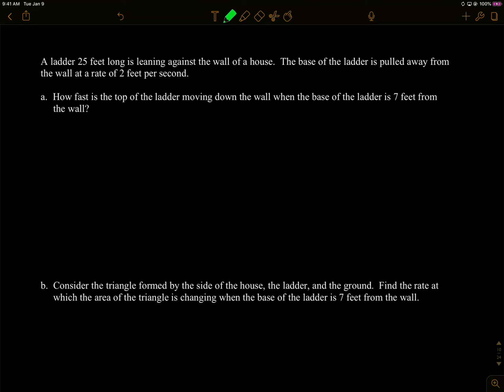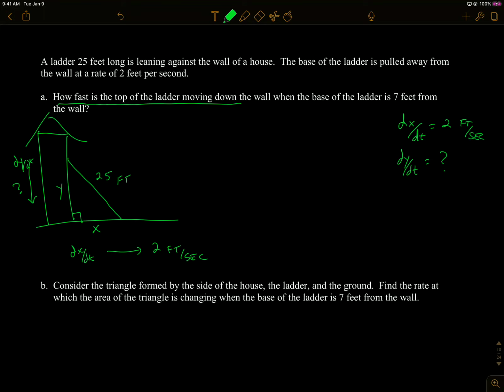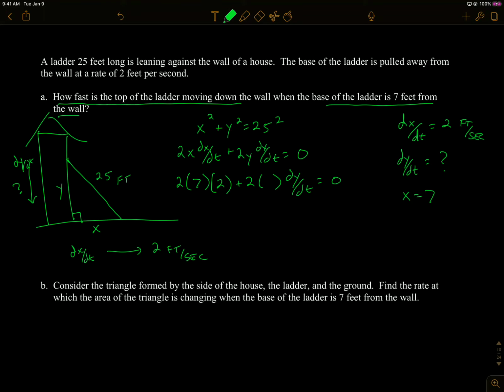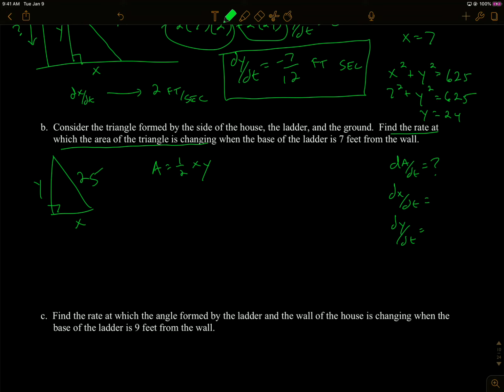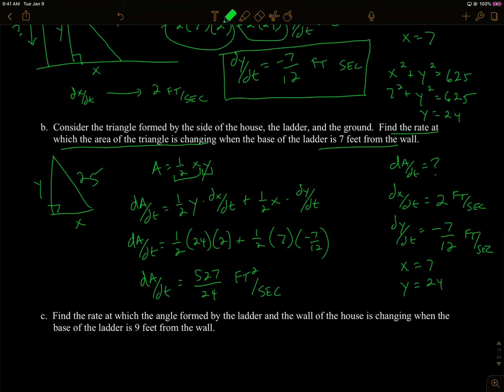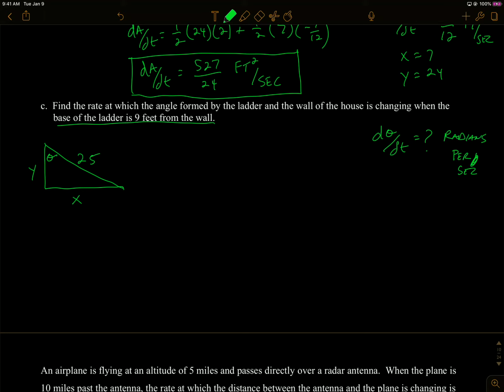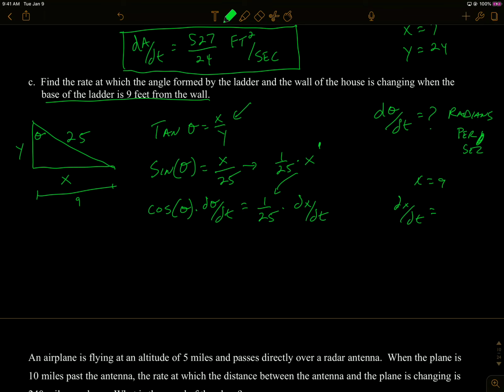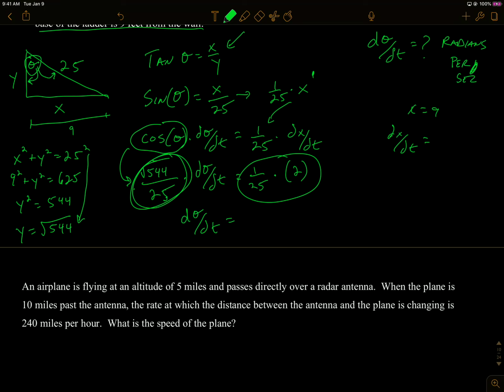RR Falling ladder example